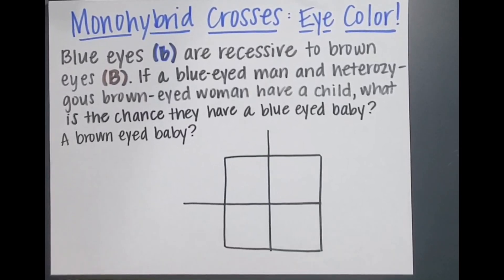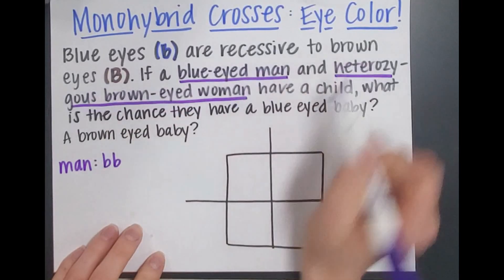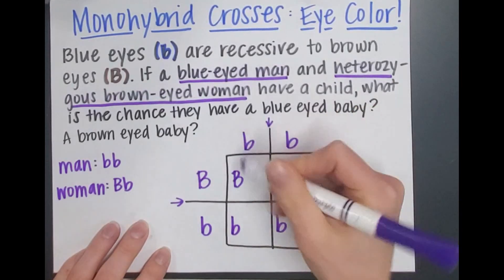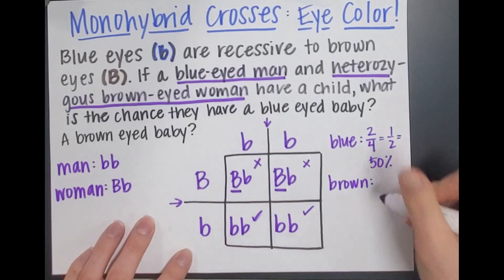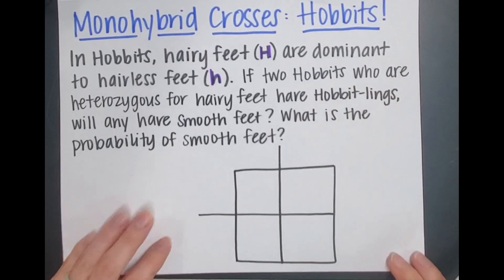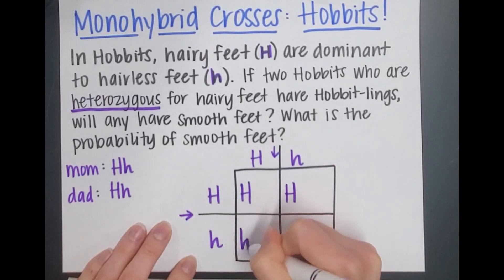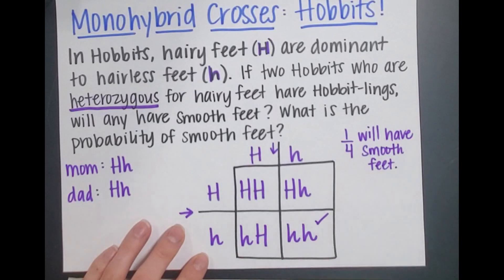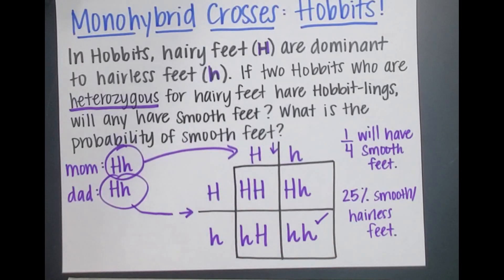"How To" Genetics: Monohybrid Crosses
In this episode of the "How-To" Genetics Series, we talk about Monohybrid (Single-Trait) Crosses and how to determine genotype and phenotype.